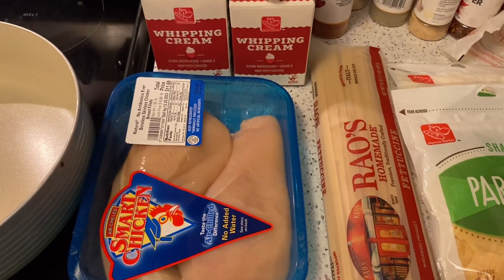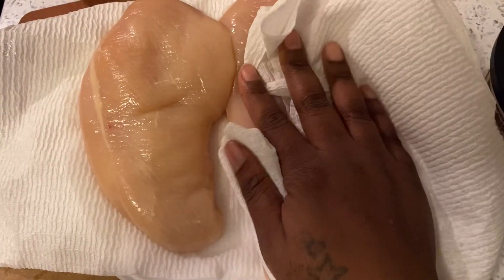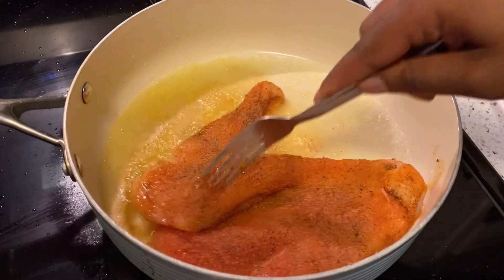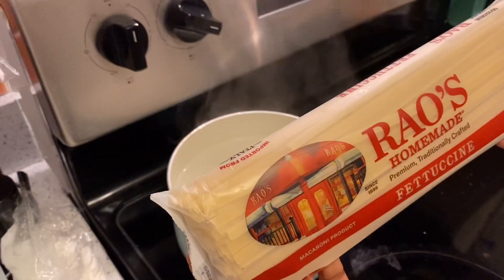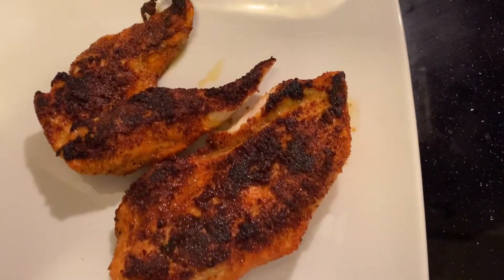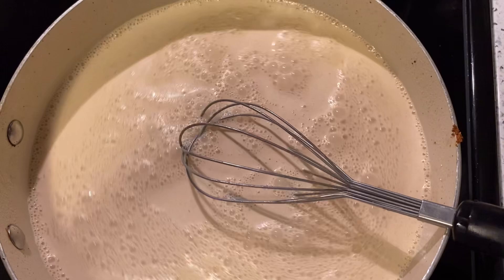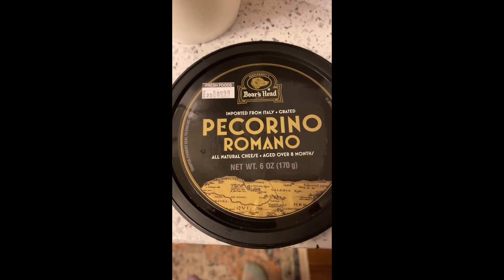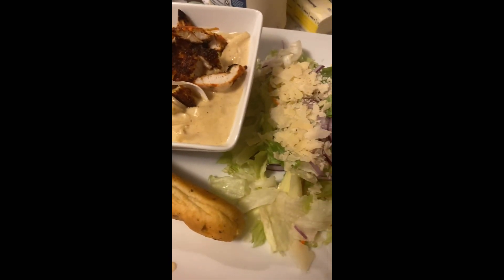Monday night dinner single working mom ChickenAlfredo cheftam share ￼